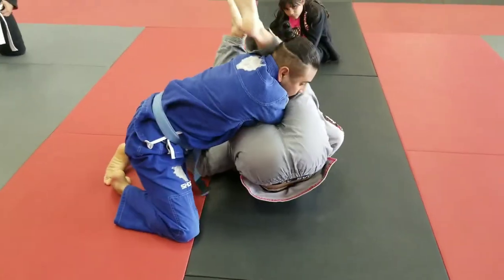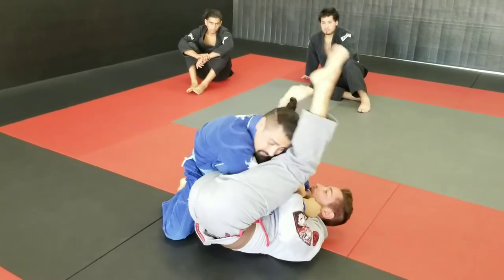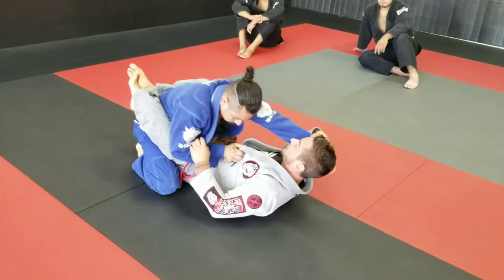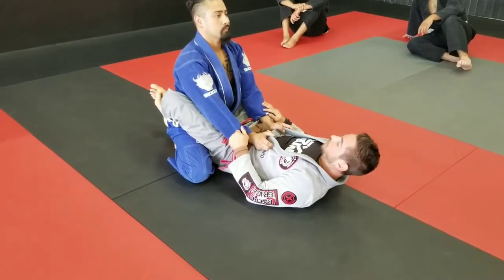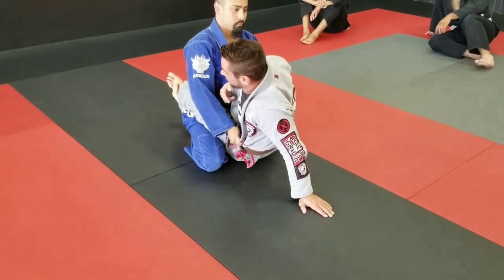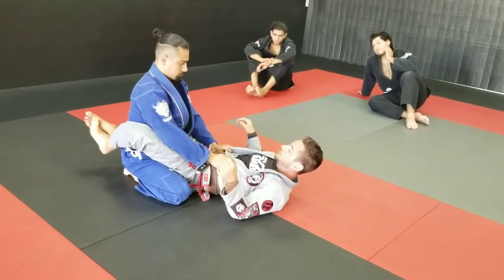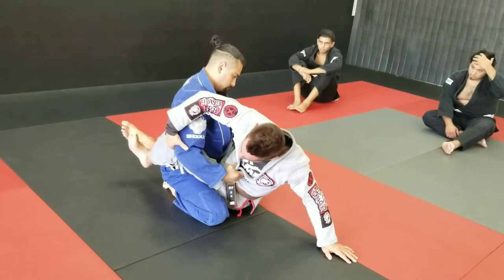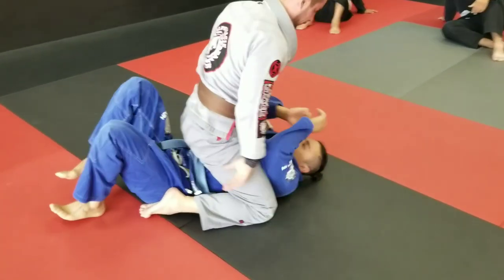Bay MMA And Fitness: BJJ video library- Closed guard sweeps: Elbow Sweep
Elbow sweep is a timing sweep when your oppented is sitting too high in your closed guard. This sweep would be part of the fundamental closed guard sweeps that you should use to build your base. Taught by Jake DeIaco owner of Bay Area Boxing and Bay MMA And Fitness.